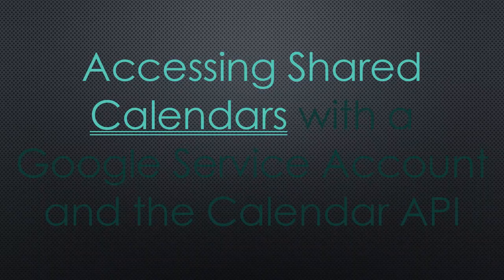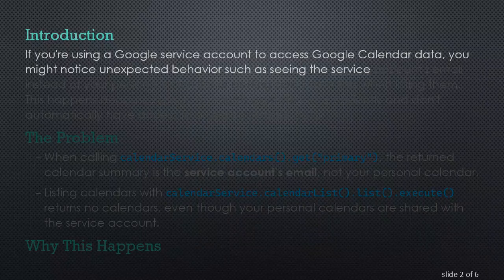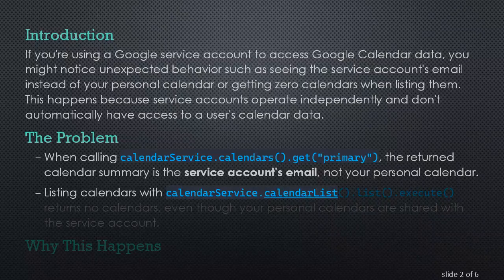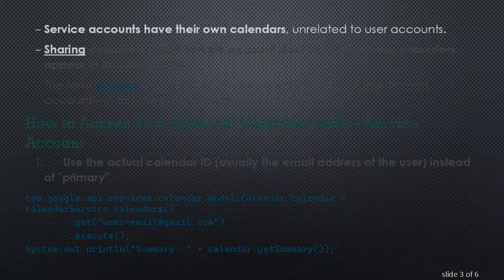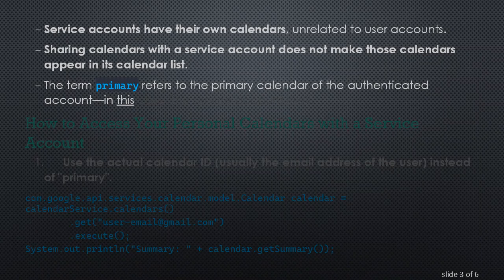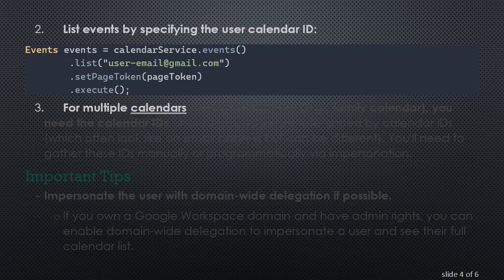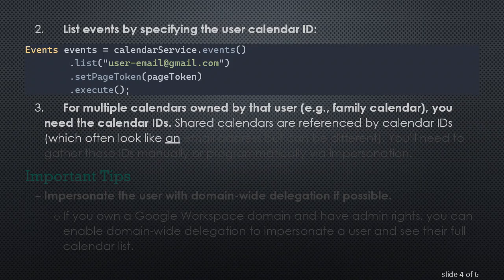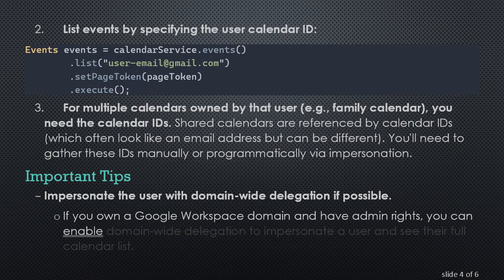Accessing Shared Calendars with a Google Service Account and the Calendar API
Learn how to correctly access personal and shared Google Calendars using a service account and understand why listing shared calendars may not work as expected.
This video is based on the question asked by the user 'Todd' ) and on the answer provided by the user 'Todd' ) at 'Stack Overflow' website. Thanks to these great users and Stackexchange community for their contributions.

Visit these links for original content and any more details, such as alternate solutions, latest updates/developments on topic, comments, revision history etc. For example, the original title of the Question was: Getting my Google service account's email address when I try getting my calendar's "primary" calendar

Introduction

If you're using a Google service account to access Google Calendar data, you might notice unexpected behavior such as seeing the service account's email instead of your personal calendar or getting zero calendars when listing them. This happens because service accounts operate independently and don't automatically have access to a user's calendar data.

The Problem

When calling calendarService.calendars().get("primary"), the returned calendar summary is the service account's email, not your personal calendar.

Listing calendars with calendarService.calendarList().list().execute() returns no calendars, even though your personal calendars are shared with the service account.

Service accounts have their own calendars, unrelated to user accounts.

Sharing calendars with a service account does not make those calendars appear in its calendar list.

The term primary refers to the primary calendar of the authenticated account—in this case, the service account itself.

How to Access Your Personal Calendars with a Service Account

For multiple calendars owned by that user (e.g., family calendar), you need the calendar IDs. You'll need to gather these IDs manually or programmatically via impersonation.

Important Tips

Impersonate the user with domain-wide delegation if possible.

If you own a Google Workspace domain and have admin rights, you can enable domain-wide delegation to impersonate a user and see their full calendar list.

Simply sharing a calendar with a service account does NOT populate the calendar list. You have to query calendars explicitly by their IDs.

Avoid using the calendar summary as an identifier. IDs are required.

Summary

Service accounts have their own calendars, so "primary" points to the service account's calendar.

Shared calendars won’t appear in calendarList().list() under a service account.

Access user calendars directly by calendar ID (user's email).

Use domain-wide delegation for full calendar list access in Google Workspace.

By correctly specifying calendar IDs and understanding how service accounts access calendars, you can effectively interact with personal and shared calendars via the Google Calendar API.